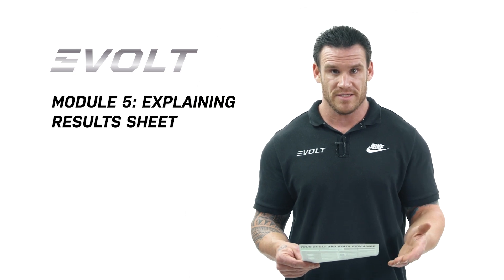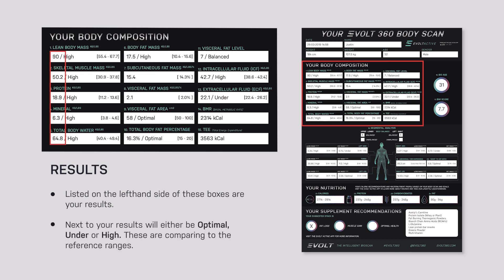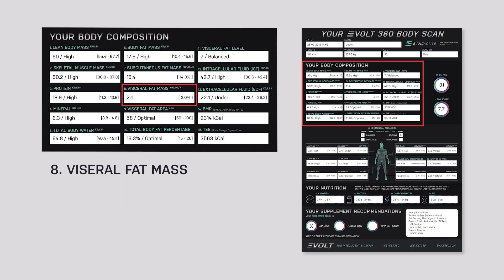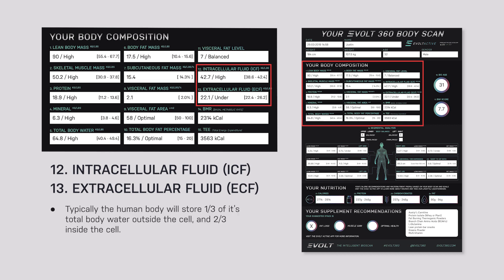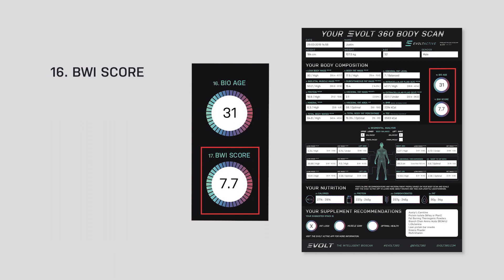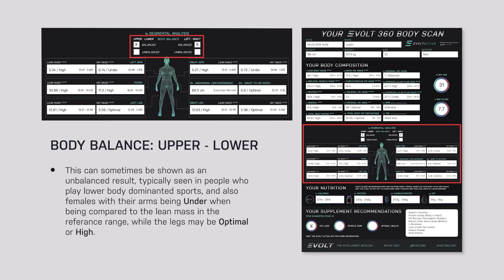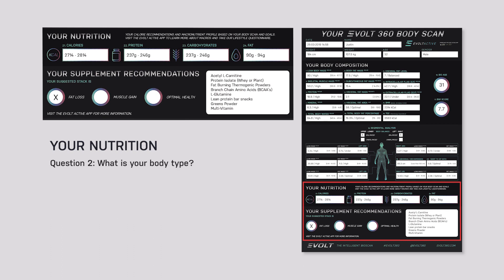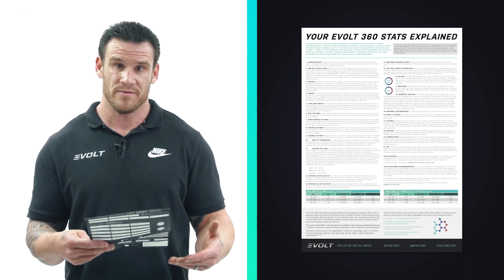Your Evolt 360 Body Composition Scan results explained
The Evolt 360 Body Composition Analyzer, a 60-second scan that provides data about a body through more than 40 measurements. This is supported by the Evolt Active App, a health and fitness app for tracking body composition, macronutrient profiling, healthy lifestyle scoring and individualized supplement recommendation, and Evolt Insights, an analytic and challenge portal for Evolt 360 owners.

This video will give you a better understanding of your Evolt 360 Body Composition Results, such as a breakdown of what your weight is made up of, lean muscle mass, body fat, visceral fat plus much more.